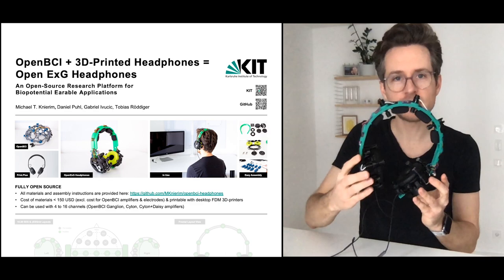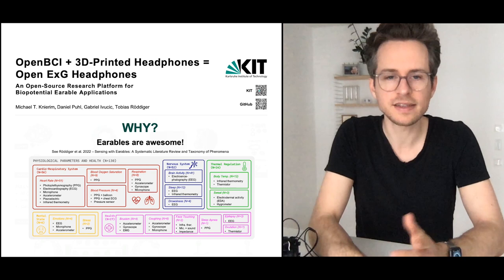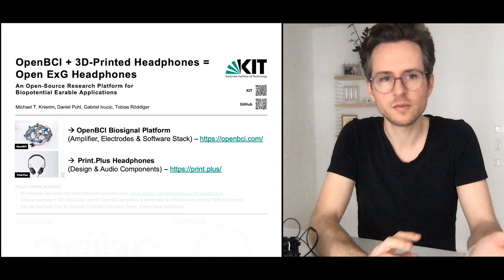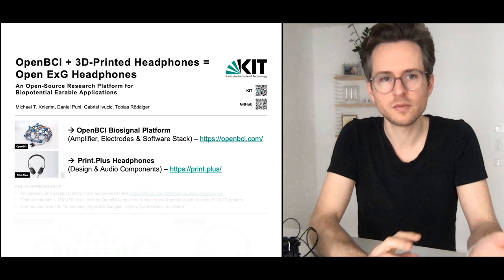OpenBCI + 3D-Printed Headphones = Open ExG Headphones – An Open-Source Research Platform for Biop...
Michael Thomas Knierim, Daniel Puhl, Gabriel Ivucic, Tobias Röddiger

Session: Late Breaking Work (LBW) Posters A

Eearables research is a promising field in Human-Computer Interaction (HCI) due to the variety of observable phenomena that can be captured by sensors placed in the ear region. However, this field is hindered by the use of custom-built hardware and software, which can create barriers for less experienced researchers and lead to high assessment heterogeneity. To address this challenge, we have developed a platform for electrophysiological ear-centered research. This platform combines the established amplifier hardware and recording software stack of the OpenBCI biosignal ExG system with a low-cost 3D-printed over-ear headphone design, based on electrode positioning best practices from neuroscientific research. To demonstrate the flexibility and potential of this platform, we have conducted two studies replicating classical EEG, EOG, ECG, and EMG patterns, and showing that the system is reliable and easy to use in a promising application scenario: detecting mental workload levels across multiple tasks.